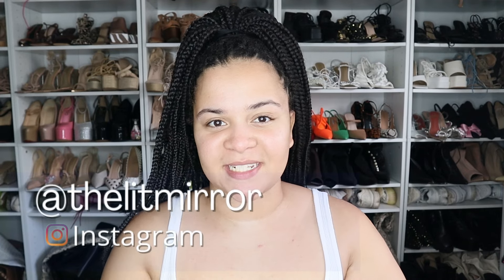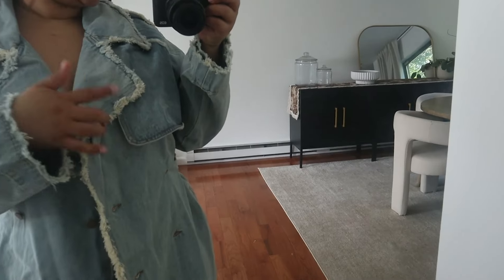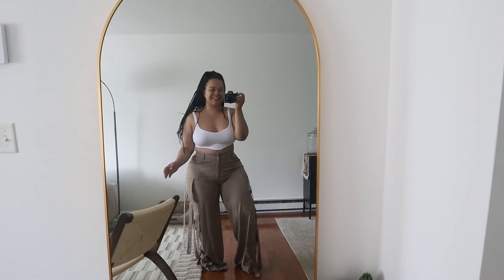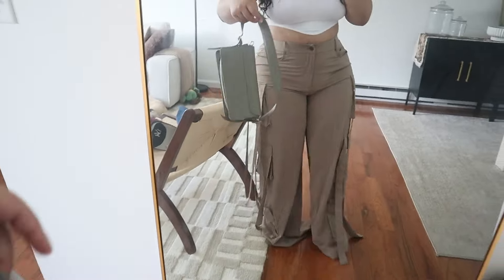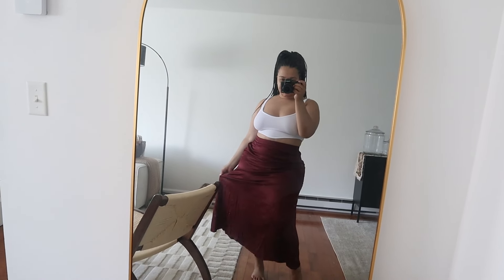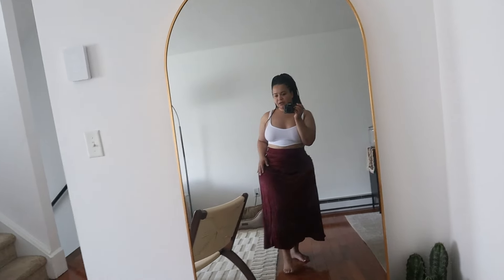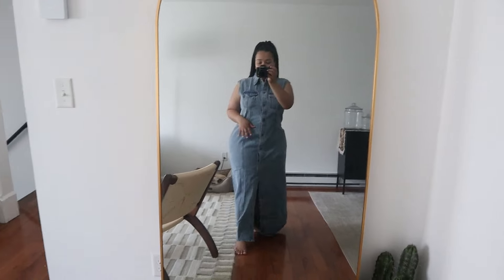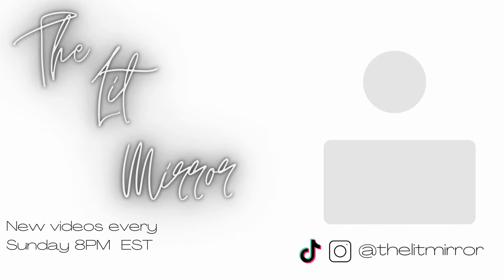WHAT'S NEW IN MY CLOSET|Collective Fall2024 Haul|PLT, Fashionnova, Boohoo, Amazon, Primark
Hello BEAUTIFUL PEOPLE!!!  I thought it'd be a fun idea to show you what's new in my closet. As always, the links are down below. Thank you so much for all your help and support. I hope you enjoy the video!